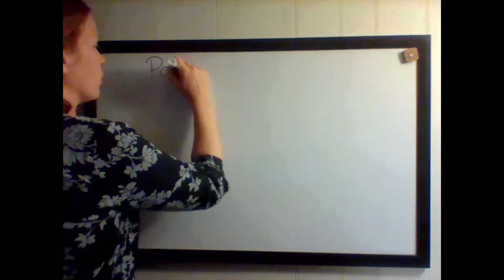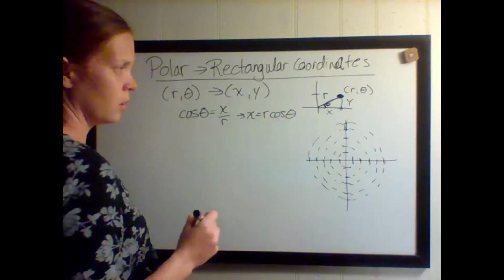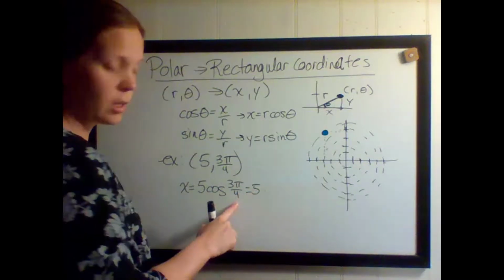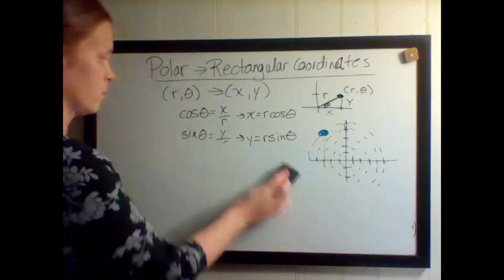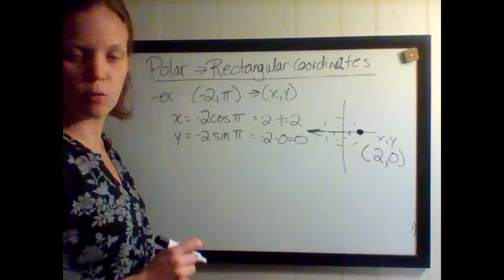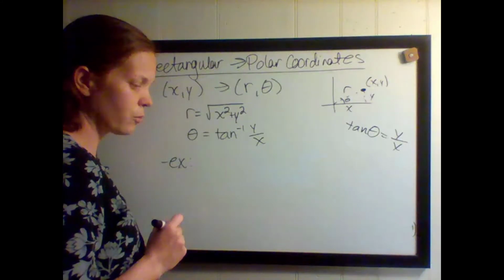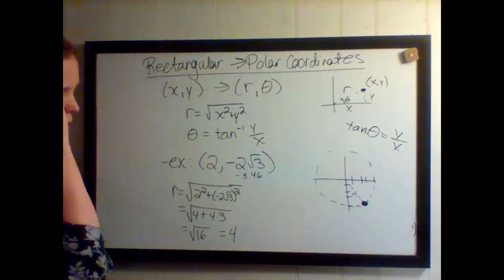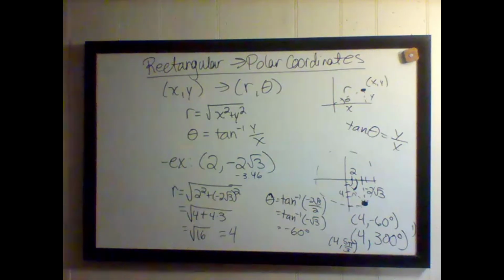Converting between Polar and Rectangular Coordinates